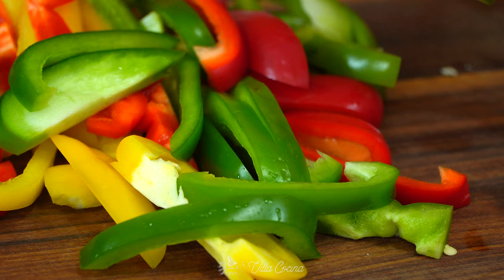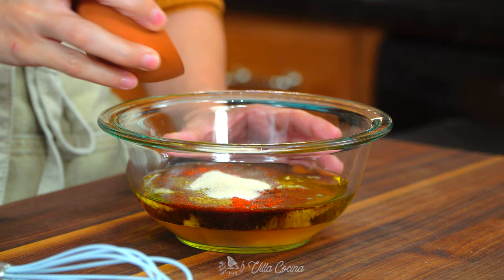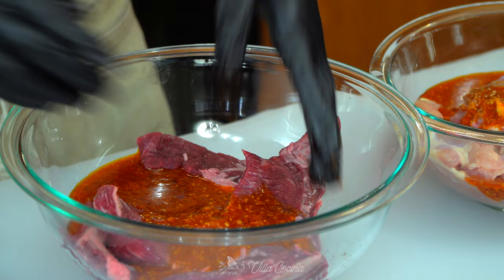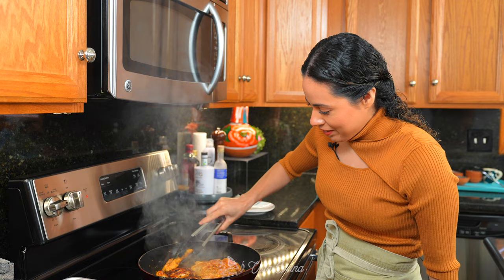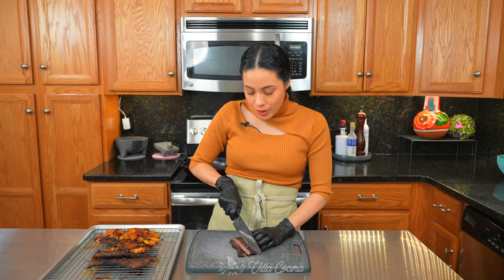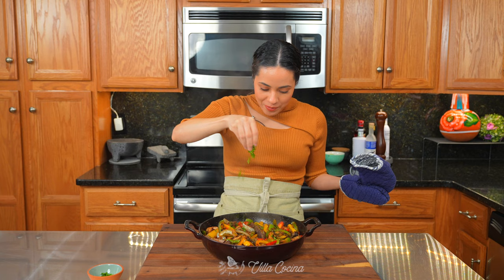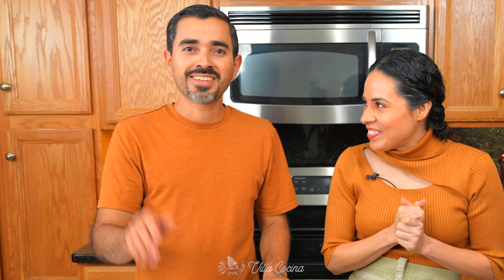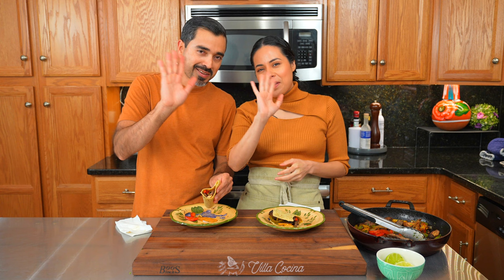How to make Chicken and steak fajitas | Tender Mixed Fajitas | Villa Cocina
Chicken and beef (steak) fajitas are a Mexican inspired dish that can be found in every Mexican restaurant and for a good reason; they are delicious! This dish is usually served with rice, beans, tortillas, and a salad. It’s such a flavorful recipe that works well as a main course; a great option if you want to enjoy Mexican inspired food! There is no going wrong with them and can easily be made at home. Enjoy!

➤ Staub Cast Iron with lid 3.5 qt
➤ OXO Non-stick cooling rack
➤ OXO Good Grips 12-Inch Stainless-Steel Locking Tongs
➤ COLE & MASON Capstan Wood Pepper Grinder
➤ Baking Sheet pans
➤ Oxo 2 pc silicone whisk set
➤ Potholders Set Trivets (Set of 3) by Diameter 7 Inches (Gray)
➤ Pfaltzgraff Trellis 16-Piece Dinnerware Set, Distressed White

📝 Chicken and steak fajitas recipe

1 lb chicken thighs, boneless and skinless
1 lb outside skirt steak

🫑 Veggies
3 bells peppers
1/2 medium white onion

🥣 Marinade
1/2 cup olive oil
2 TBSP red wine vinegar
1/4 cup lime juice
2 TBSP Dijon mustard
3 garlic cloves, pressed or grated
1/2 tsp ancho Chile
1 tsp paprika
1 tsp onion powder
1/2 tsp cumin, ground
1/2 tsp black pepper, ground
2 tsp salt, kosher + more if needed

🌱 Top with
Chopped cilantro
Drizzle lime juice

💌 Fan mail:
Villa Cocina
USA

JAEPBE0Q3ER8R3GX
CBCZ5VISFPYW6XOS